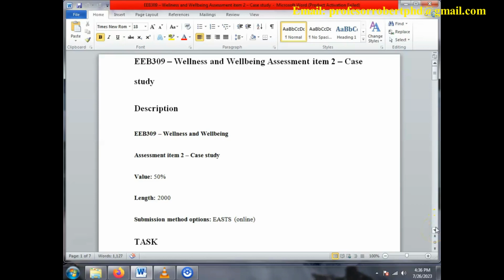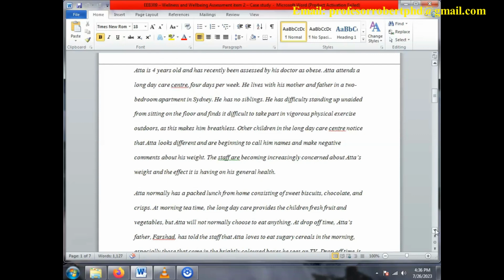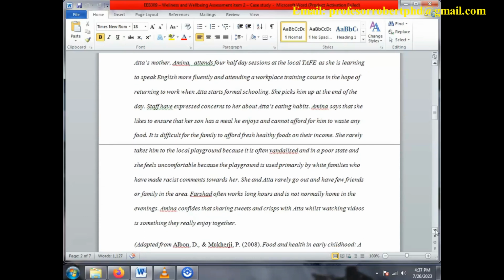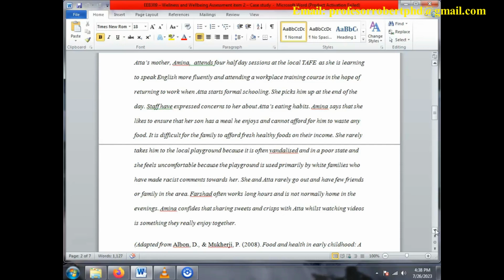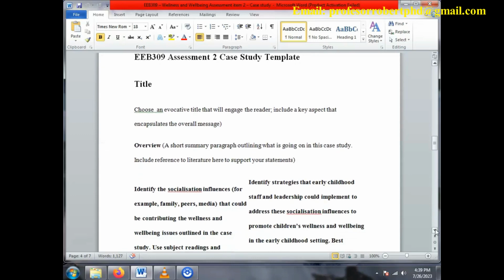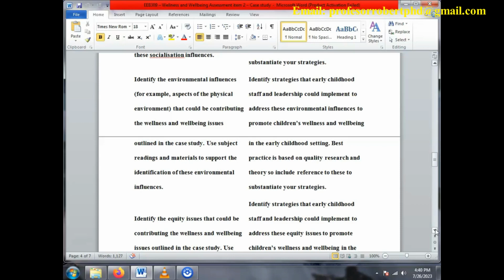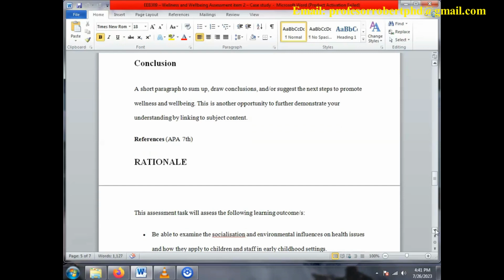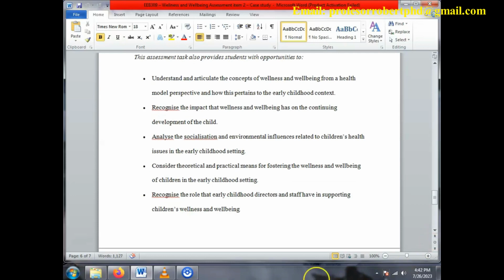EEB309 – Wellness and Wellbeing Assessment item 2 – Case study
Description
EEB309 – Wellness and Wellbeing
Assessment item 2 – Case study
Value: 50%
Length: 2000
Submission method options: EASTS (online)
TASK
For this assessment, you will use the following scenario to examine issues around children’s wellness and wellbeing to determine appropriate strategies for early childhood staff.  Consider the following scenario then use the template to complete the assessment. Discuss the socialisation (families, peers, media) and environmental influences (physical aspects of the environment), as well as the equity issues related to children’s wellness and well-being in the case study. For each area, discuss how children’s wellness and wellbeing could be addressed and promoted by the early childhood staff and leadership:
Atta is 4 years old and has recently been assessed by his doctor as obese. Atta attends a long day care centre, four days per week. He lives with his mother and father in a two-bedroom apartment in Sydney. He has no siblings. He has difficulty standing up unaided from sitting on the floor and finds it difficult to take part in vigorous physical exercise outdoors, as this makes him breathless. Other children in the long day care centre notice that Atta looks different and are beginning to call him names and make negative comments about his weight. The staff are becoming increasingly concerned about Atta’s weight and the effect it is having on his general health.
Atta normally has a packed lunch from home consisting of sweet biscuits, chocolate, and crisps. At morning tea time, the long day care provides the children fresh fruit and vegetables, but Atta will not normally choose to eat anything. At drop off time, Atta’s father, Farshad, has told the staff that Atta loves to eat sugary cereals in the morning, especially those that come in the brightly coloured boxes he sees on TV. Drop off time is normally a very busy and rushed time at the centre, so staff have not been able to discuss these issues with Farshad in any detail.
Atta’s mother, Amina,  attends four half day sessions at the local TAFE as she is learning to speak English more fluently and attending a workplace training course in the hope of returning to work when Atta starts formal schooling. She picks him up at the end of the day. Staff have expressed concerns to her about Atta’s eating habits. Amina says that she likes to ensure that her son has a meal he enjoys and cannot afford for him to waste any food. It is difficult for the family to afford fresh healthy foods on their income. She rarely takes him to the local playground because it is often vandalised and in a poor state and she feels uncomfortable because the playground is used primarily by white families who have made racist comments towards her. She and Atta rarely go out and have few friends or family in the area. Farshad often works long hours and is not normally home in the evenings. Amina confides that sharing sweets and crisps with Atta whilst watching videos is something they really enjoy together.
(Adapted from Albon, D., & Mukherji, P. (2008). Food and health in early childhood: A holistic approach. Sage Publications.)